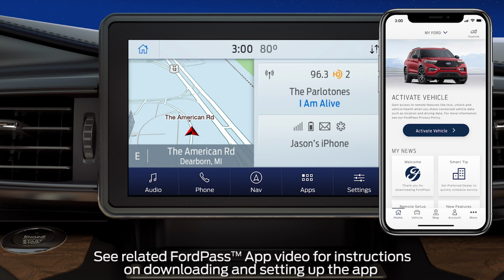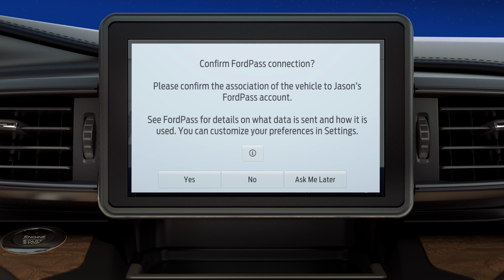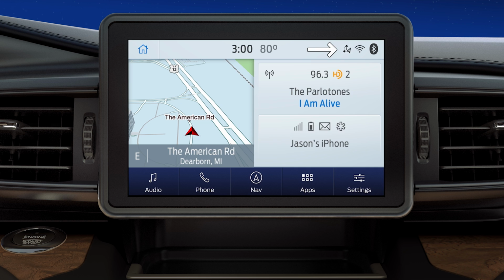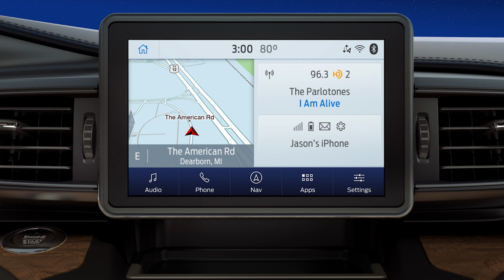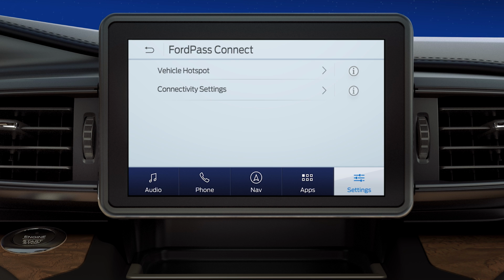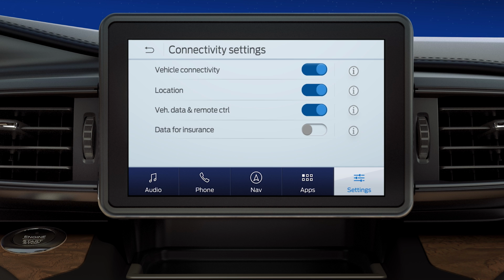SYNC® 3 Connectivity Settings | Ford How-To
Learn how to activate your connected Ford vehicle to experience the full benefits of remote features*.

*FordPassTM Connect (optional on select vehicles), the FordPass App, and complimentary Connected Service are required for remote features (see FordPass Terms for details). Connected service and features depend on compatible AT&T network availability. Evolving technology/cellular networks/vehicle capability may limit functionality and prevent operation of connected features. Connected service excludes Wi-Fi hotspot.

About Ford:
The official YouTube channel for Ford Motor Company. Our videos are here for your entertainment, and you are welcome to use, share and embed links for all our videos, but the videos themselves are property of Ford Motor Company. You are not permitted to download any video and re-upload under any circumstances without written consent from Ford Motor Company.